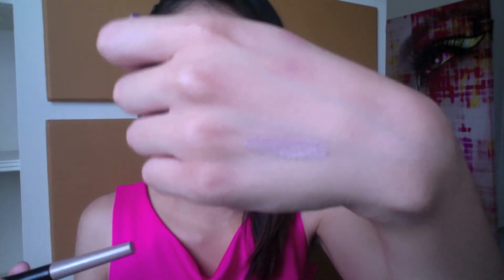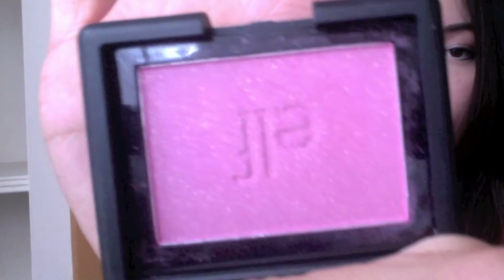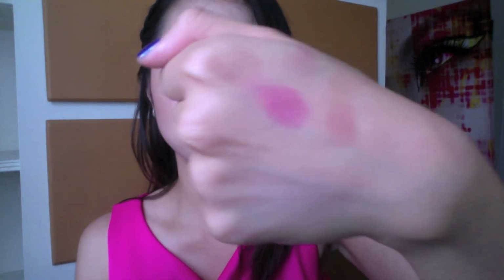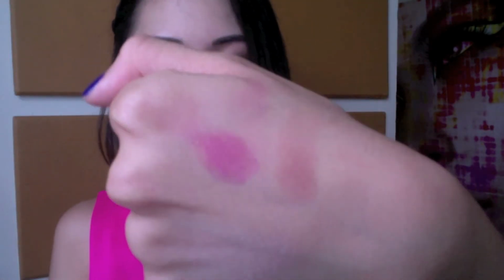REVIEW | ELF Products!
In this video I'm sharing my thoughts and experiences with the champagne colored eyelid primer, the eyebrow kit and two of the studio blushes! Let me know what you think of these products - have you had similar experiences? Would you want to try more ELF products, yourself?

Remember, there's still a few days left to enter my giveaway!

-Products Mentioned-
ELF Essential Eyelid Primer in Champagne
ELF Studio Eyebrow Kit in Medium
ELF Studio Powder Blushes in Fuschia Fusion & Mellow Mauve

FTC: Items purchased with my own money. All opinions are 100% my own and honest!